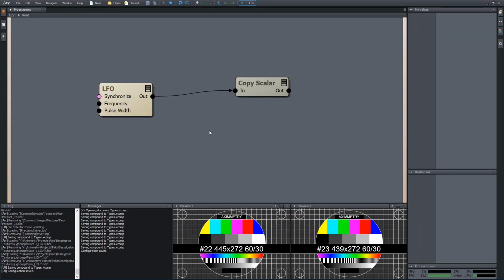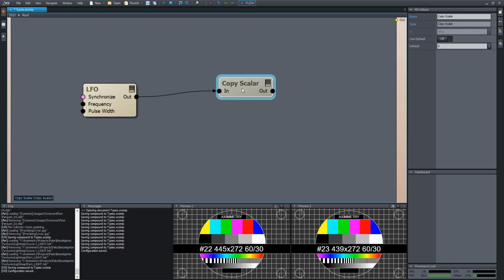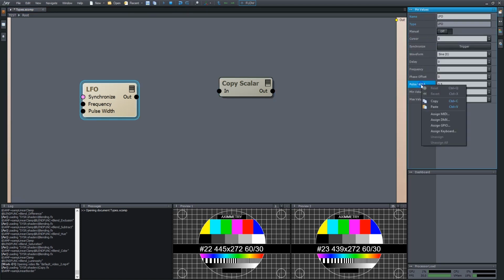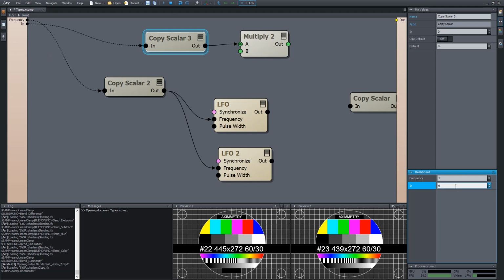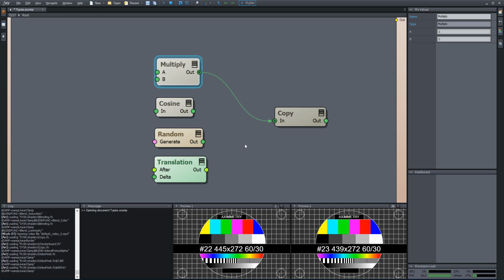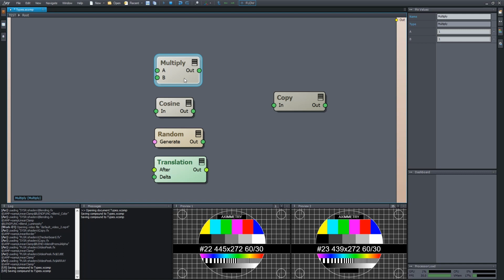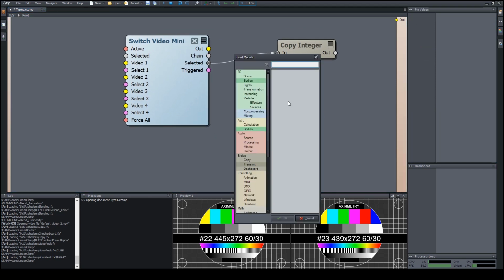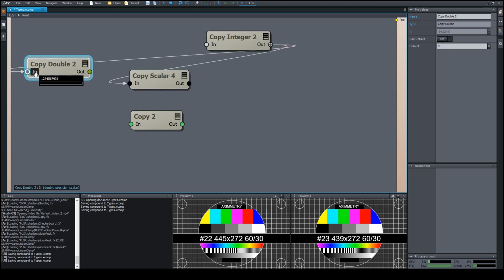Pin Data Types - 01 - Numeric Types | Aximmetry Tutorial